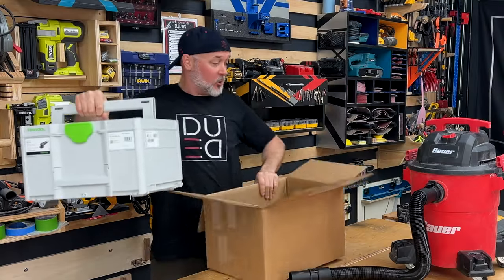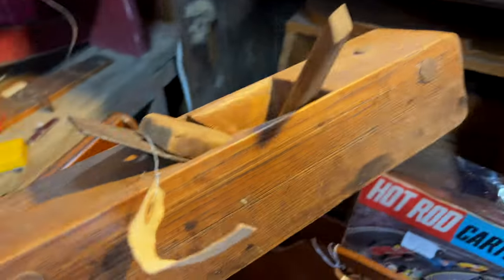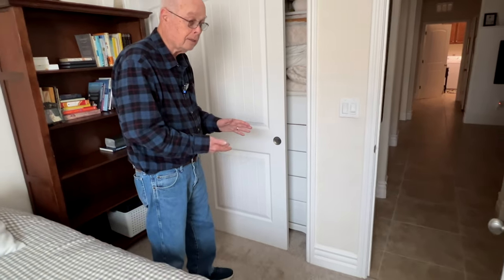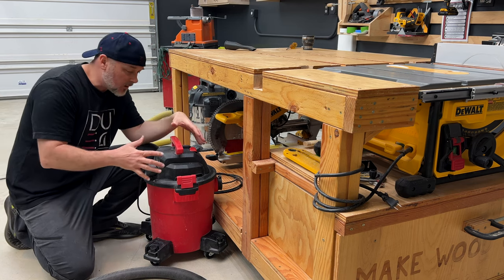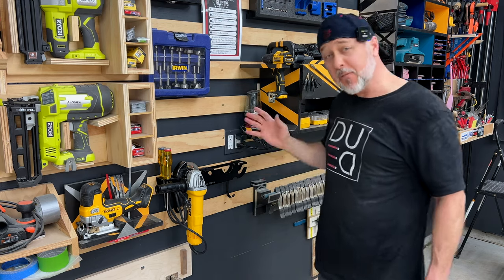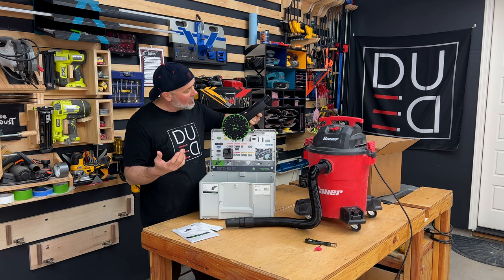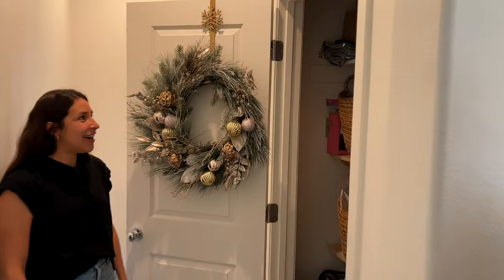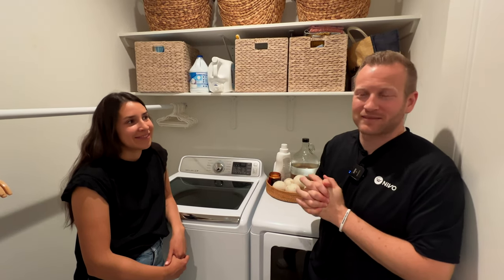A Woodworker When He's NOT Woodworking (Sort Of)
I guess you can call this my first woodworker's vlog. A lot happens in this video so don't skip anything.

0:00 A Woodworker's Vlog
0:47 Truck Trouble
1:36 The Woodshed
2:13 Antique Tools?...and Out of Time
3:05 A Very Dirty Thumbnail
4:30 Doing Mom A Favor: A Woodworker Is Never Off Duty
6:42 Uh Oh! A Broken Hose
7:27 A Family Trip To The Snow
8:34 Angle Grinder Tool Holder
10:05 Some New Toys (Tools) Arrived In The Mail
12:43 Opening Day Baseball
14:08 Helping A Friend